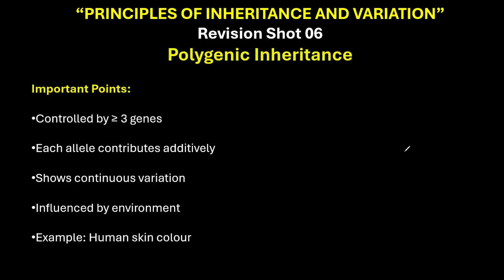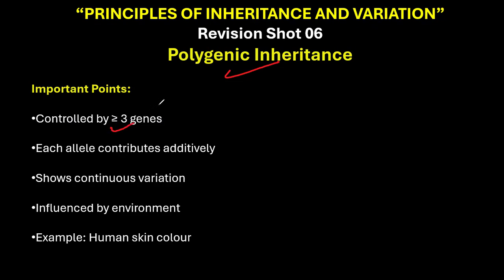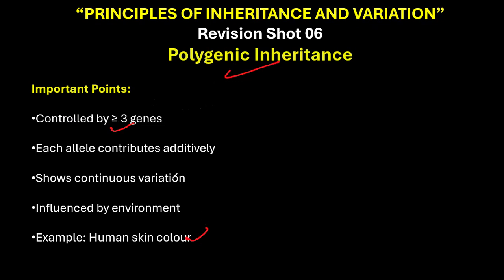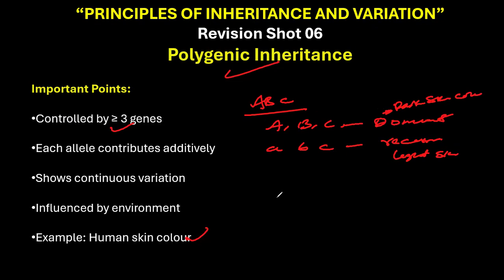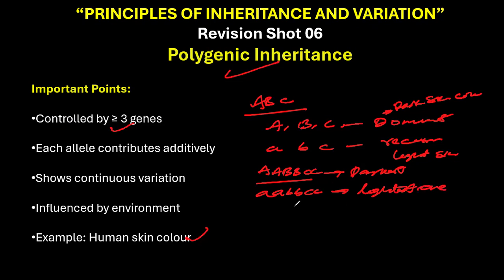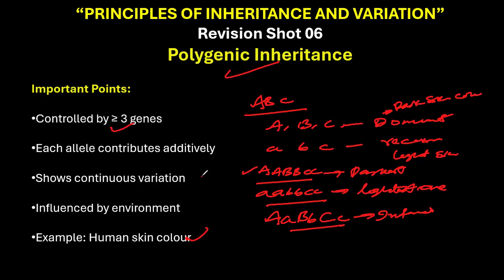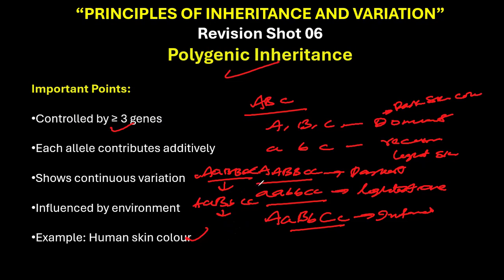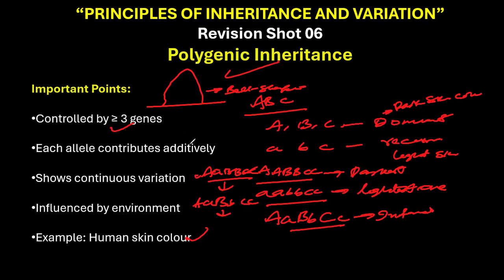CBSE GRADE 12 Polygenic Inheritance Principles of Inheritance and Variation 6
In this video, we explain Polygenic Inheritance as per NCERT Class 12 Biology.
Learn how multiple genes control a single trait, why traits like human skin colour and height show continuous variation, and how additive gene effects work.
This topic is extremely important for CBSE Board Exams, NEET, and entrance exams.

🔖 HASHTAGS (Use Directly)

🎯 EXAM TIP (Very Important)

Polygenic inheritance ≠ incomplete dominance
Polygenic = many genes
Incomplete dominance = one gene, intermediate phenotype